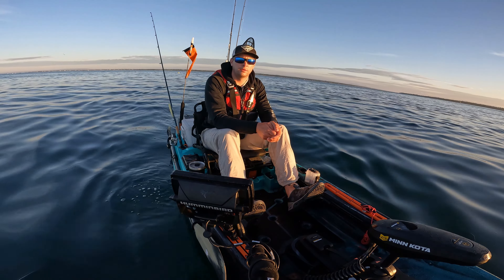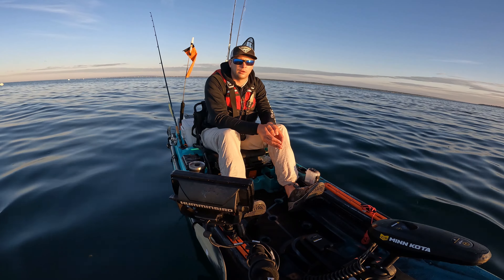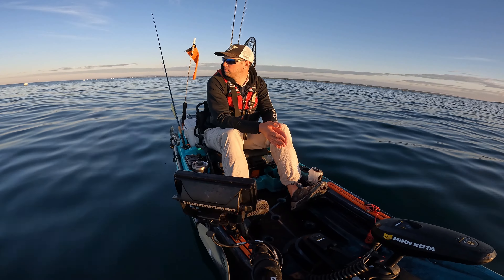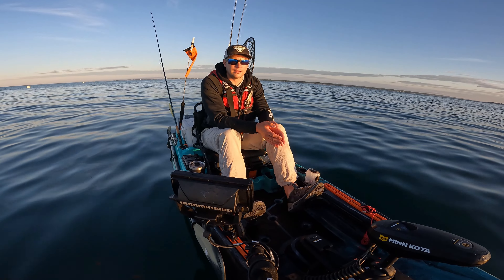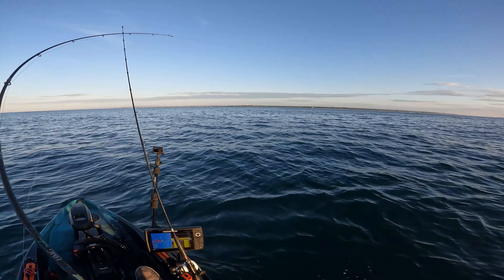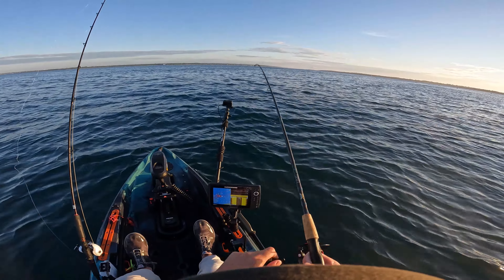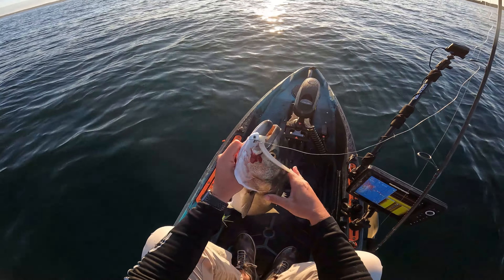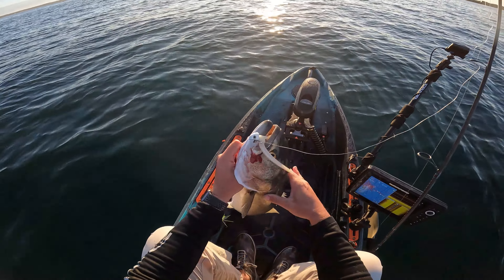Another Day, Another Fluke Limit (7 Species Day)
Another trip going after Fluke and other bottom fish. The fluke came pretty easy with a lot of shorts. The other species caught were Black Sea Bass, Clear Nose Skate, Bluefish, Striped Bass, Scup, and Smooth Dogfish. Another great short day in the books.

Equipment Used

Jigging Work Nexus
Quantum Accurist
Accurist Power Handle
St Croix Mojo
Shimano Stradic

Terminal Tackle

Gamakatsu Baitholder Hook
Gulp Swimming Mullet

Kayak and Safety

Old Town AutoPilot 120
12v 100 AH Battery
Humminbird Fishfinder
Fishfinder Battery
NRS Life Jacket
Safety Whistle
Marine Radio
Safety Flag
Measuring Board

Camera Equipment

Go Pro Hero 10
512G Micro SD Card
Remote Camera Battery
Enduro Battery
Pass Through Door
Head Mount
Yak Attak Panfish Pro Mount
Adobe Premier Essentials
Battery to Camera Remote Cable